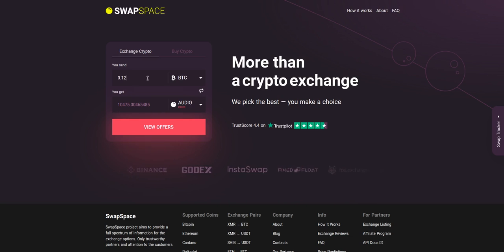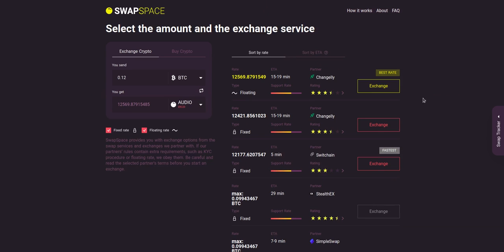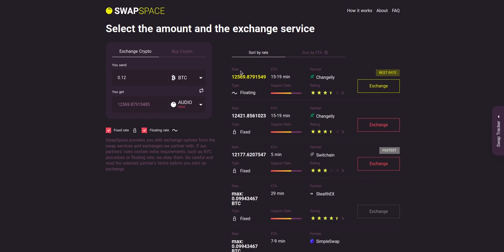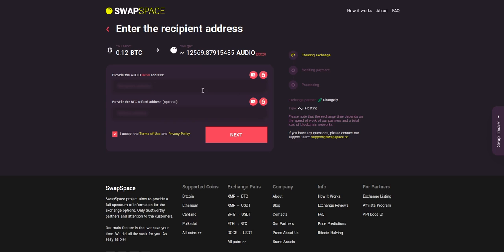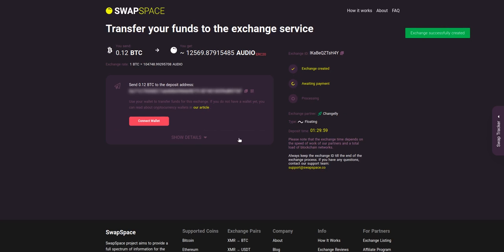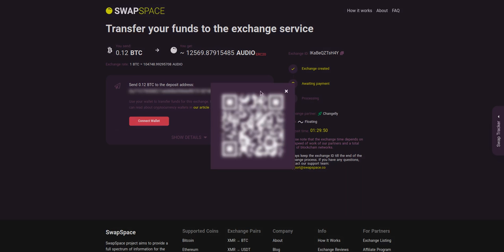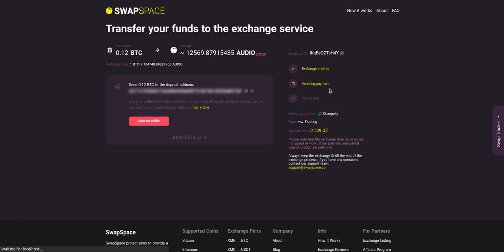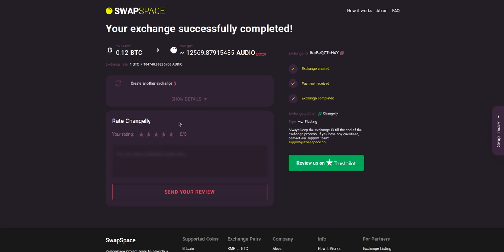How to Exchange Bitcoin to Audius: BTC - AUDIO Swap Guide | SwapSpace — Crypto Exchange Aggregator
In this tutorial, we’ll show you how to convert BTC to Audius on SwapSpace. It’s easy and doesn’t even require registration or passing a KYC — if you have a cryptocurrency wallet, you’re all set! Just follow the four simple steps in the video to swap Bitcoin to Audius.

SwapSpace is an anonymous instant cryptocurrency exchange aggregator that provides offers for exchanging cryptocurrencies at the best rates. Swap 1500+ coins, including BTC to AUDIO, buy crypto with fiat, read cryptocurrency exchange reviews for our partners, and get info on your favorite coins and crypto price predictions — all in one place!